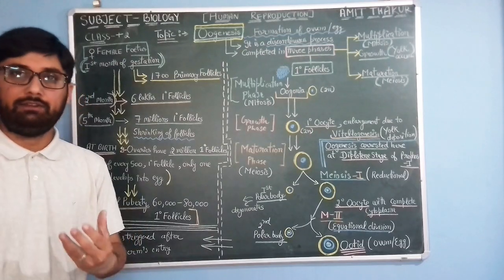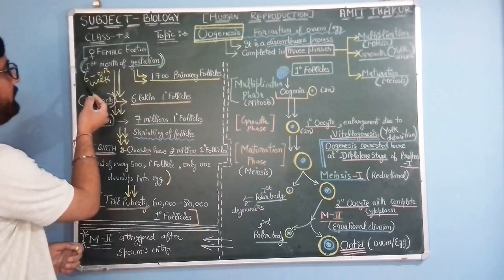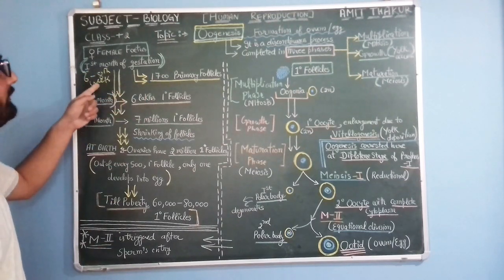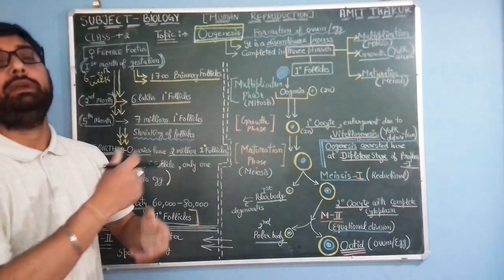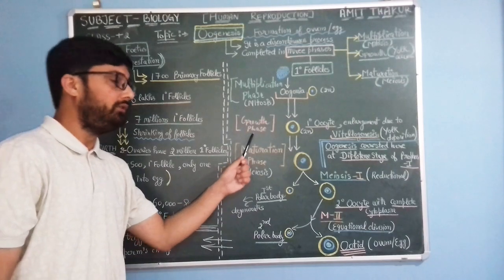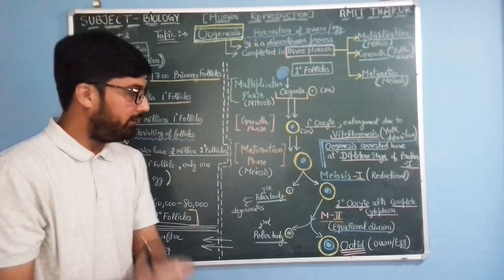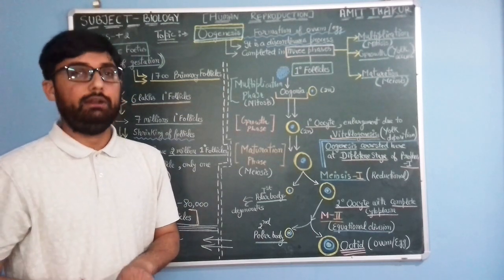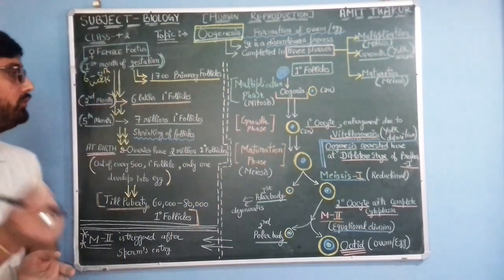Oogenesis (Human Reproduction) || Class +2 || NCERT ,AIIMS,NEET,JIPMER